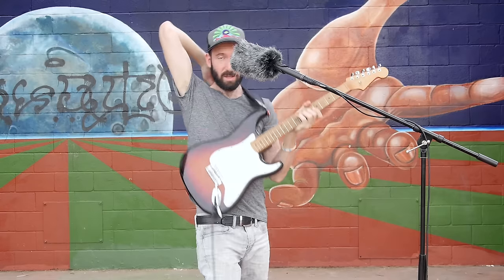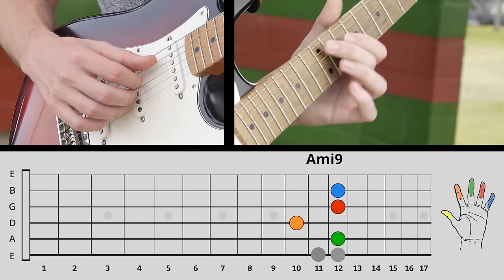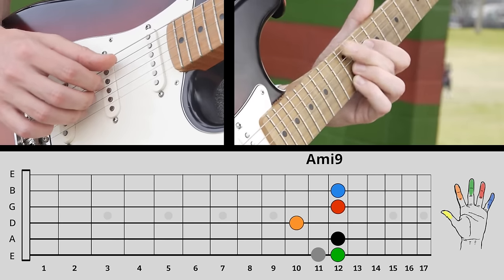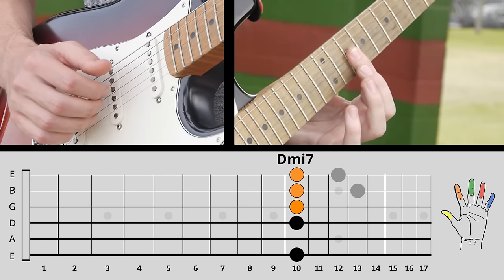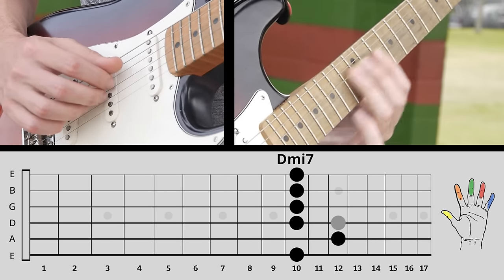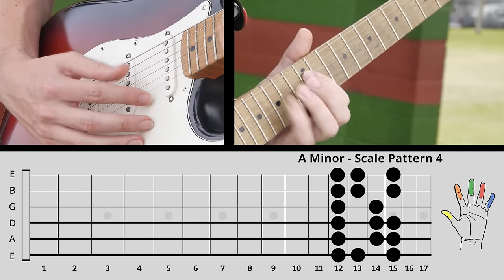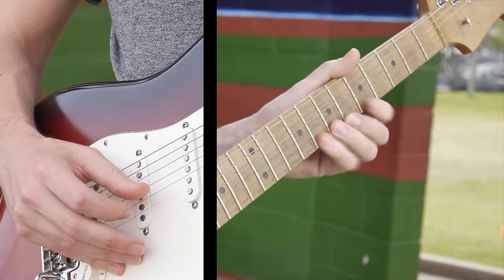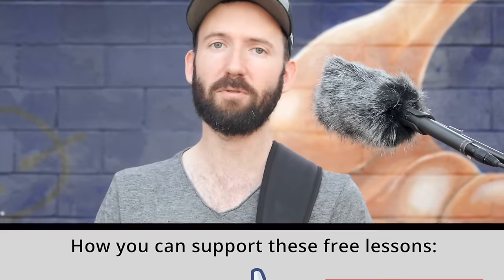"TADOW" by FKJ & MASEGO Guitar Lesson - Main Loop, Sax Lines, Improv (How to Play/Tutorial)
Direct link to this lesson's TAB & Guitar Pro .GPX File

🎸Enroll in the Next LIVE Cohort of the FretLIVE Fretboard Mastery Program - LIMITED TO 40 STUDENTS

🎸Enroll in the SELF PACED fretLIVE Fretboard Mastery Program for 50% OFF (all of the online content, but no live student and teacher interaction or guidance - you can upgrade to LIVE version at any time by paying the difference)

Video Chapters:
Full Speed Demo: 0:00
Half Speed Demo: 0:59
Step by Step Lesson on Loop: 1:20
Step by Step Lesson on Sax Line, Scale Shapes and Improv: 4:50

👉FREE 18 page color .pdf on "The 5 Shapes of the Pentatonic Scale and How to Learn Them"

👉FREE 11 Page color .pdf on "The 5 Shapes and 7 Modes of the Diatonic Scale"

Support Pow Music for as little as $1 per month and receive exclusive rewards such as tab, song notes, chord charts, strum patterns, live video lessons, giveaways and more @